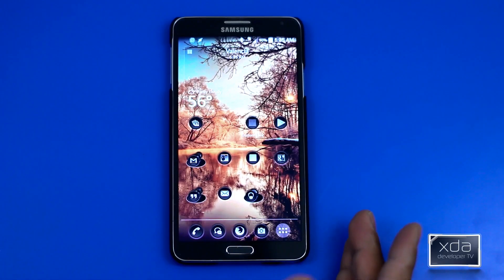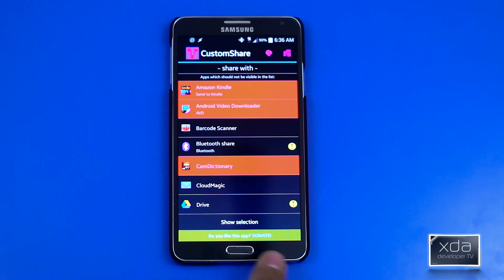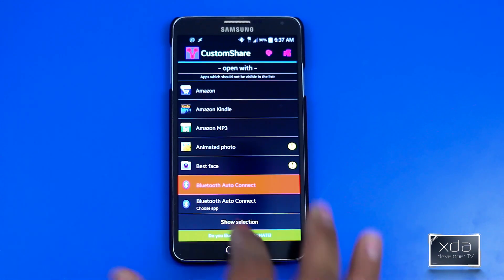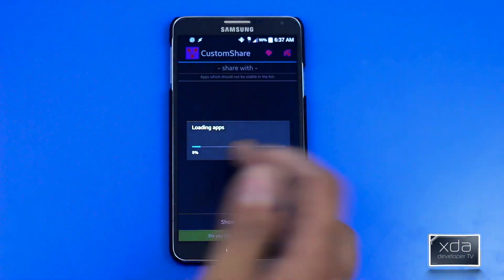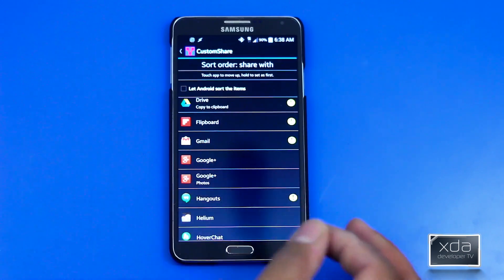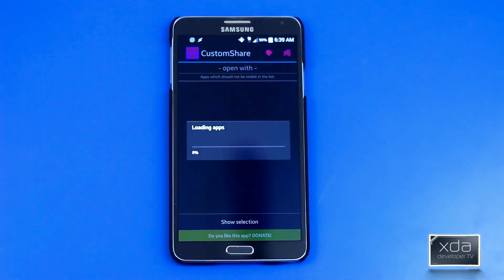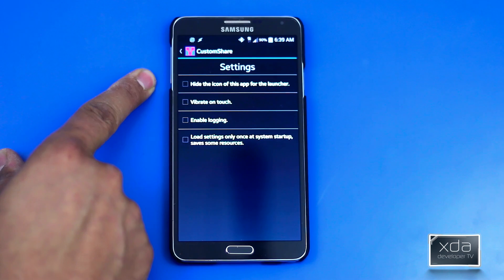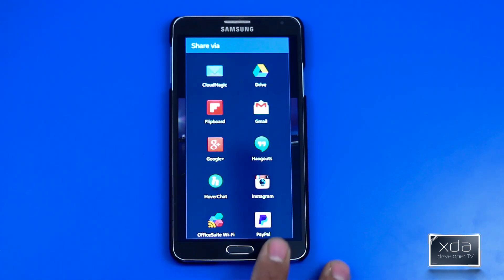Custom Share -- XDA Xposed Tuesday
On our mobile device, we have various options for sharing content--be it music, photos, or anything else. Most apps make it easy to click a button and share that content. Depending on the amount of apps you have installed, that list could seem like it's a mile long. There has to be a solution

In this episode of XDA Xposed Tuesday, XDA Developer TV Producer TK reviews the CustomShare Xposed Module by XDA Senior Member defim, which lets you control which apps show up when the Share Intent is invoked. TK shows off the modules and gives his thoughts, so check out this Xposed Tuesday video.